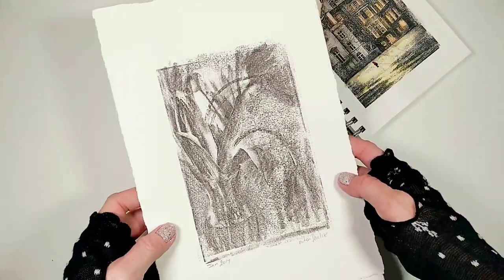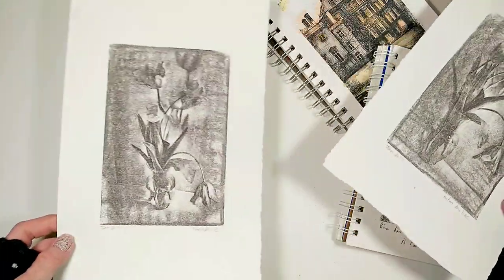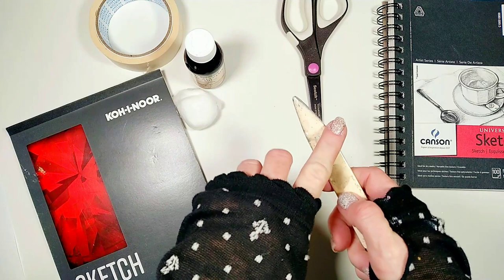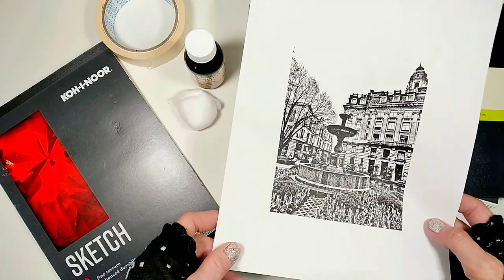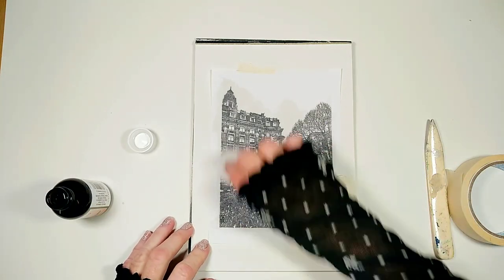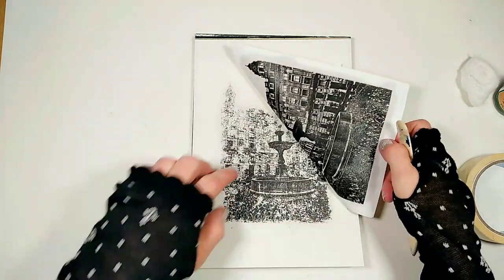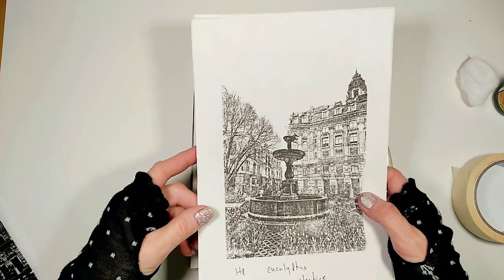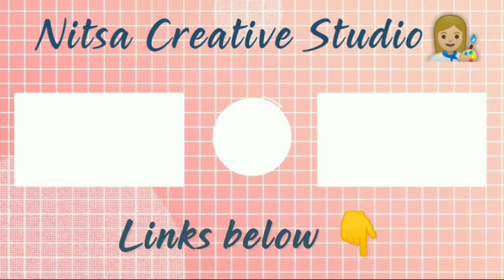Easy image transfer special effects for beautiful prints!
This video shows you how to make image transfer special effects for printing beautiful prints with image oil transfer using your own photos!   We are going to use essential oils as solvents and laser print photos for this mixed media project.
ONLINE CLASSES
Learn how to transfer any image to any surface the easy way!  👩‍🏫

SUPPLIES USED IN THIS VIDEO
* NOW Eucalyptus Essential Oil, 4-Ounce
* Brother DCP-7040 Laser
* Moleskine Classic Notebook, Soft Cover, Large (5" x 8.25") Plain/Blank
* Fiskars 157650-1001 Traditional Bone Folder, 6 Inch
* Koh-I-Noor Heavy Sketching Bright White Paper Pad
* Artist Series Universal Sketch Wire Bound Pads Size: 5.5" x 8.5"

BOOKS
 The Mixed Media Photography Book
👉 IN PRINT on Amazon
Or 👇 DIGITAL DOWNLOAD EBOOK from Etsy.com

Be Creative with Images - Gel Printing, Image Transfer, Art Journaling and Mixed Media

INFO ABOUT SUPPLIES
for image oil transfer
ESSENTIAL OILS
This process uses pure essential oils such as Wintergreen or Eucalyptus oil and has a very distinct painterly look.  Essential oils are pure oils extracted from plants or trees and are often used in aromatherapy practice. Therefore they are relatively safe and provide a  non-toxic way to do image transfer.

LASER PRINT
For this transfer to work you will need to print your image on a laser printer or make a copy of your image with a photocopy machine. The print or photocopy must be printed on a standard weight printer paper (this is very important or the transfer won’t work!) Standard weight often is referred to as 20lb. bond.

Important!
Not every kind of toner print will work! Some laser printers and copy machines use toner that does not transfer with oil.
In order to find out which printer and copy machines work with oil
transfer, you have to experiment with the different ones available to you
until you find the ones that do.
Generally speaking old printers and copy machines tend to work better.

for more tutorials, books and workshops!